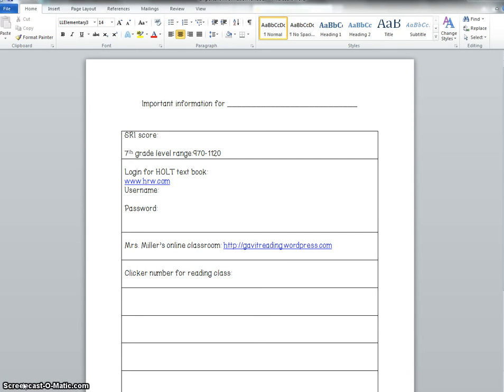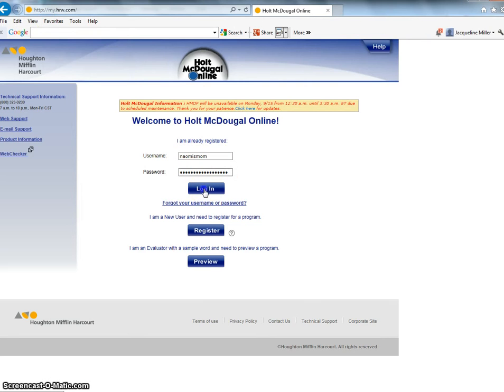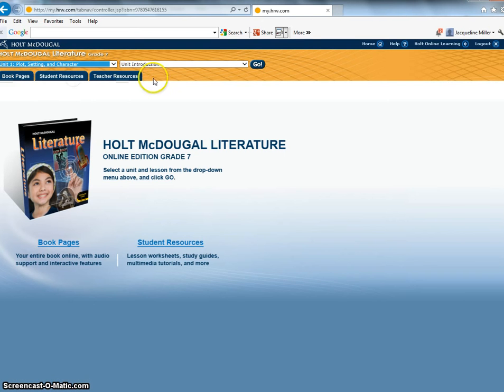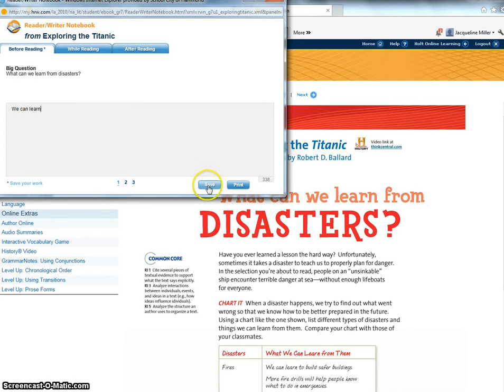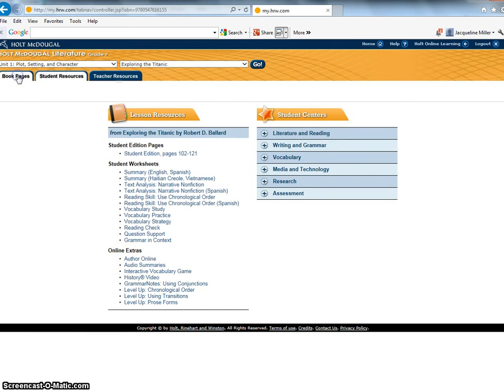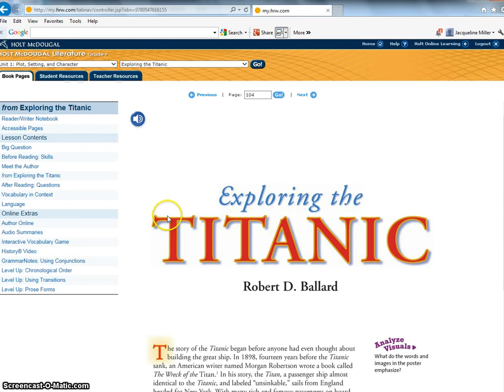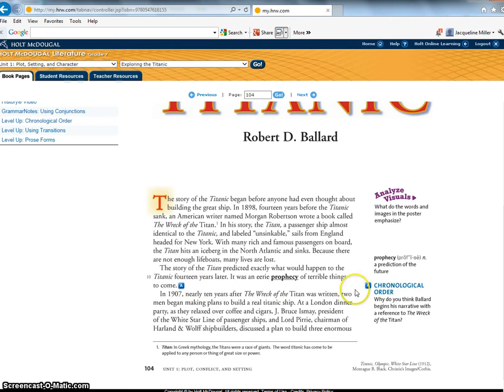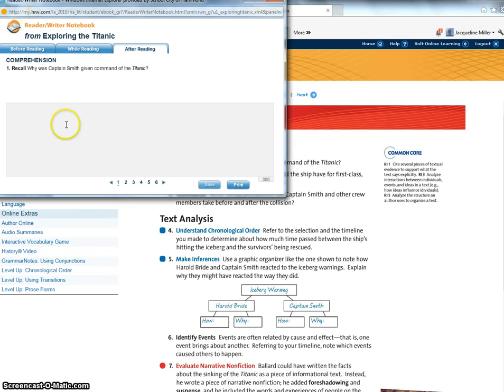exploring our interactive textbook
Mrs. Miller explains how the interactive textbook works.